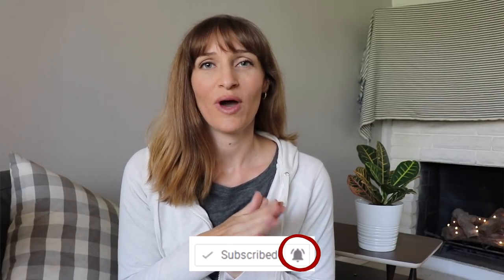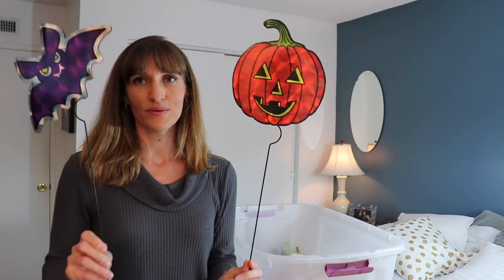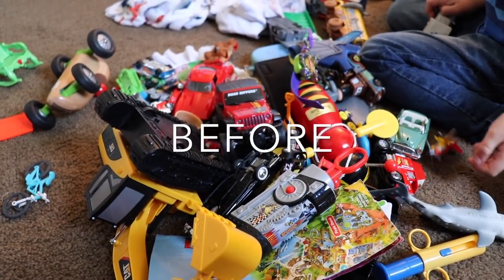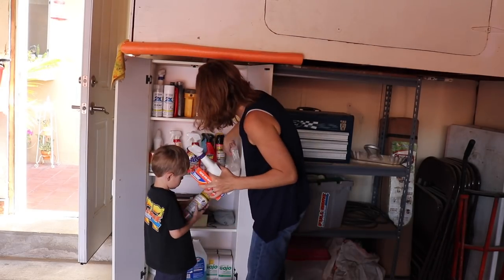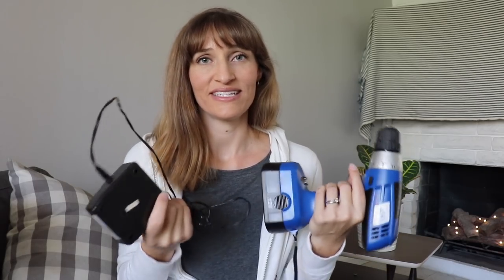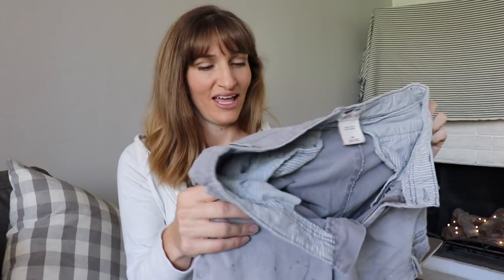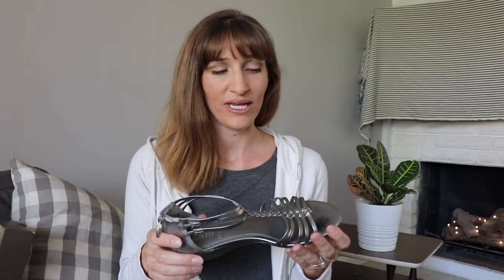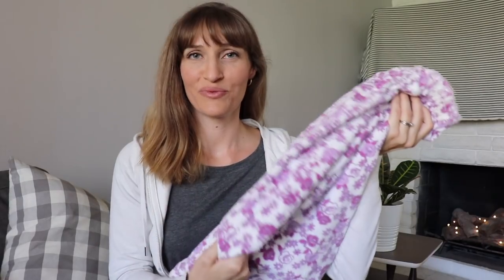Declutter Your Home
Decluttering & Minimalist Living - End Of Year Audit
We are nearing the end of the year and this is when I like to go through my house and take an audit of what needs to go.  There are 6 parts of the house that I like to have a quick look through to see if there is anything that can be donated.

Art Shop

HOME STUFF:
Wood Wallpaper

Bedroom Comforter

Best Twinkle Lights

Reuse Bags I love

Kids Blankets

Ninja for Cooking